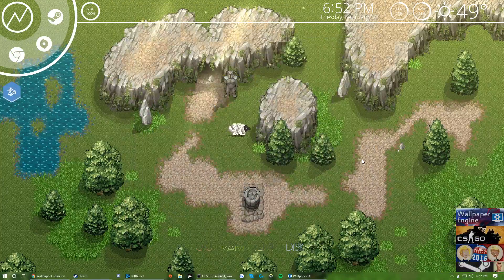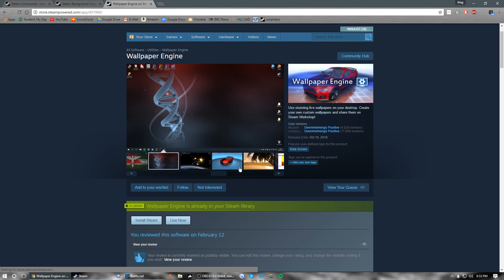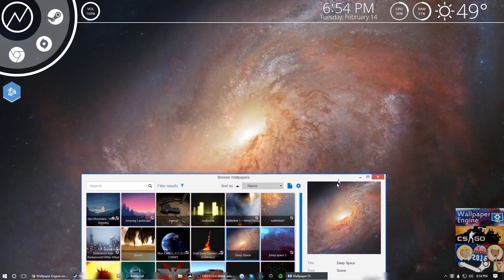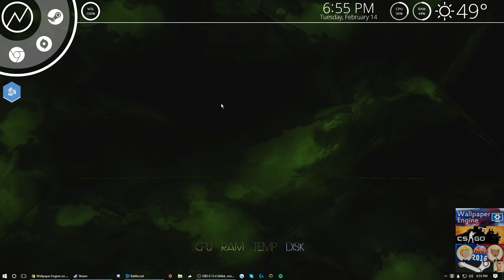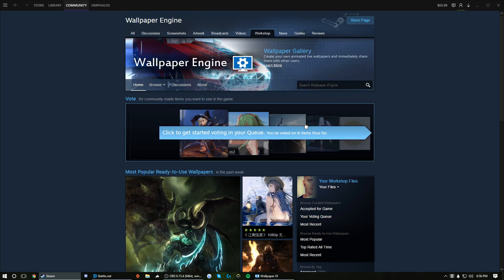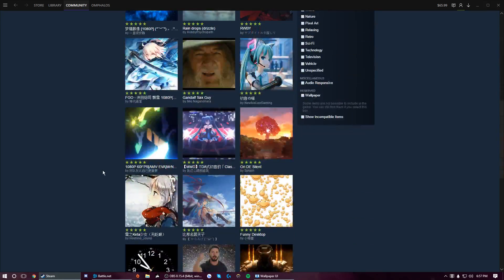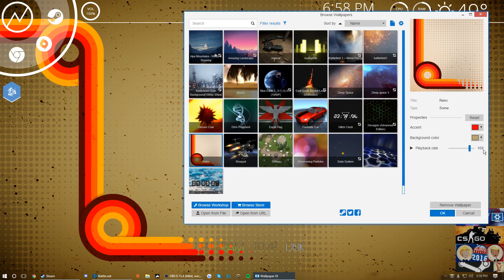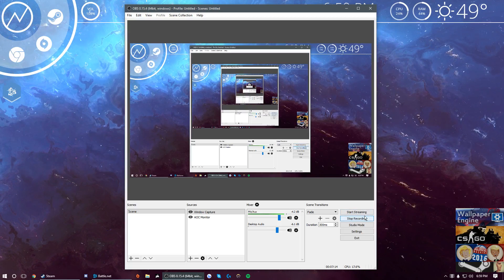Wallpaper Engine - Starter's Guide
If you are interested in Live Wallpapers, this software is for you. It costs $4 and is on Steam, and it is worth it. When installed, you can change, customize, and even download wallpapers.
In this video I go over how to use the wallpaper engine, how it runs, and how to download stuff off of the workshop.

Note: Some wallpapers can be very graphically demanding.
Note: Not all wallpapers are appropriate for viewing at work or school.
Note: The top dock does not come included with Wallpaper Engine.
Add me on Steam!

Send me a trade offer!

Add me on Battle.net (Overwatch)
KingHyp3#1768